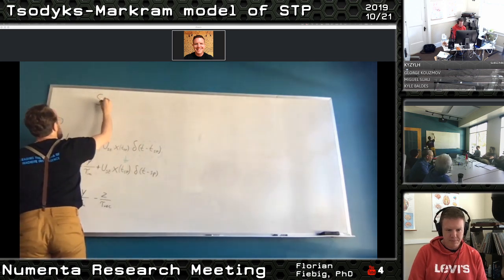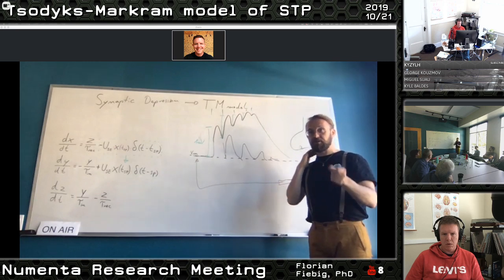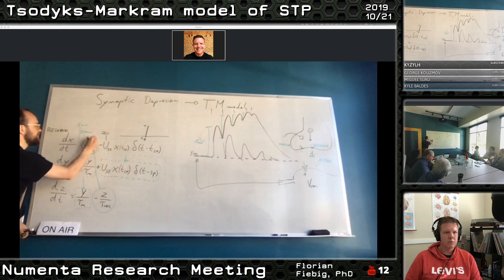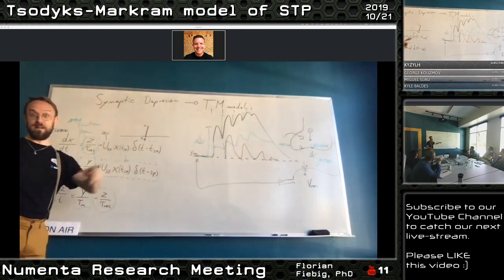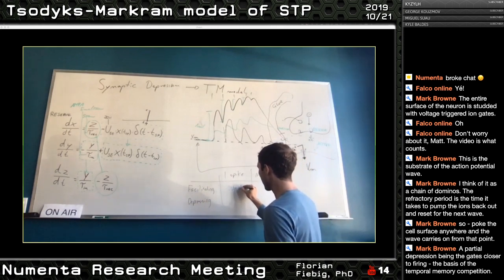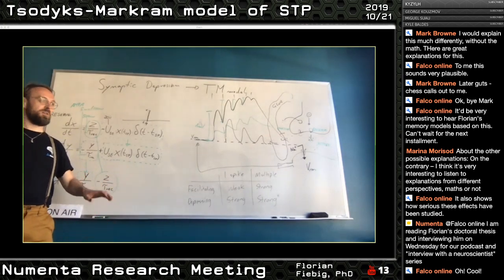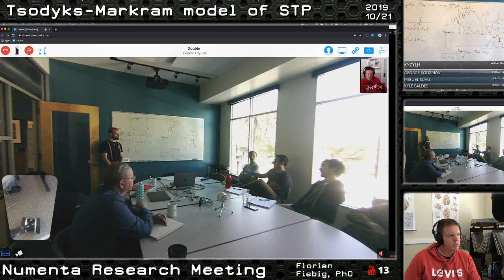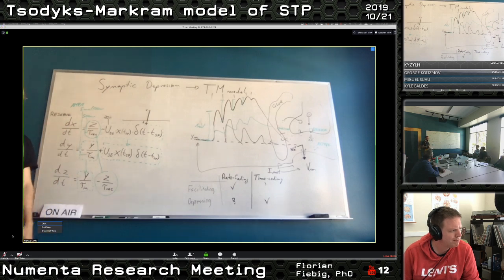Tsodyks-Markram model of STP (part 1)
Now that everyone has some idea what pre-synaptic STP is about,  I could take the next step and introduce everyone to a simplified, highly elegant and parsimonious model account of synaptic facilitation/augmentation and depression, known as the Tsodyks-Markram model. And if we have time show how one can use such a formalized model to easily build spiking neural networks with synaptic working memory.